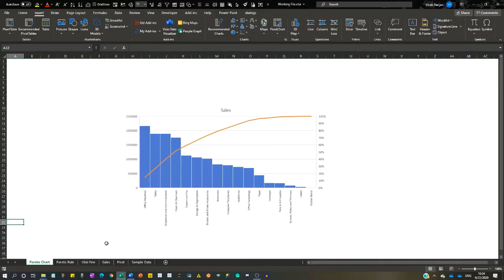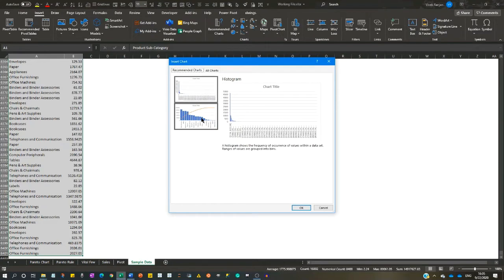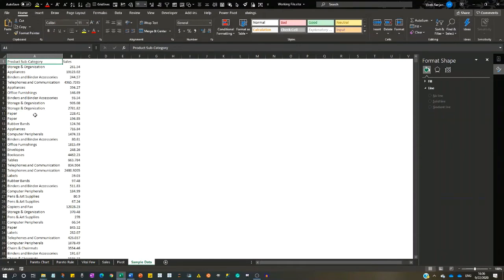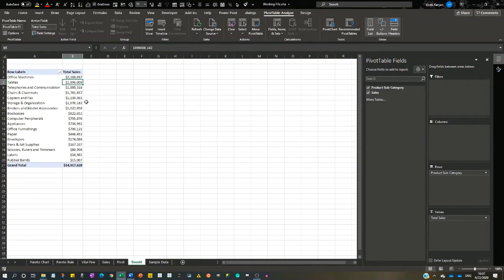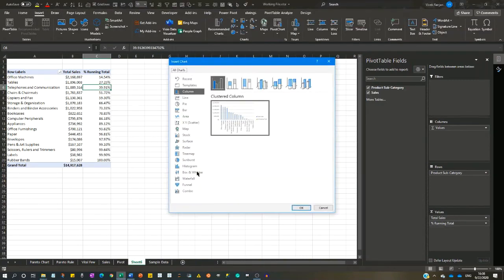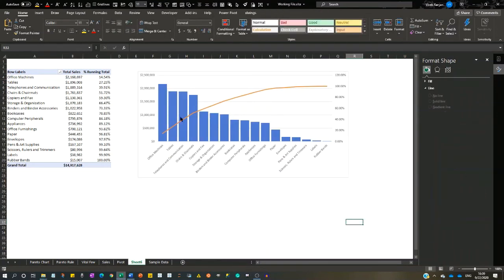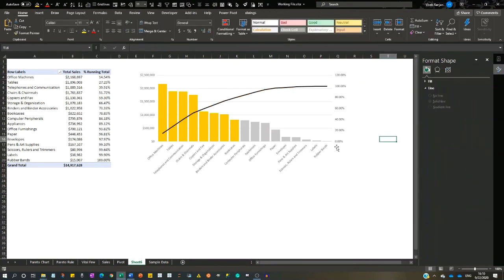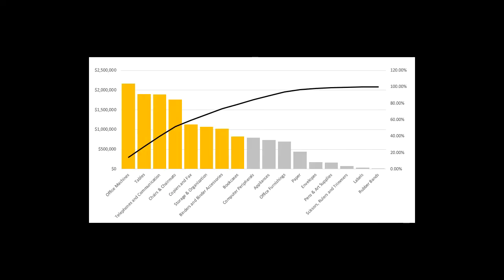Creating Pareto Charts in Excel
Pareto chart is a visual representation of the Pareto Rule.
Pareto Rule, which is also popularly known as 80/20 rule, was coined by Italian mathematician Vilfredo Pareto. He stated that 20% of the population owns 80% of the land.
Later, the quality guru Joseph Juran changed to 80% of the problems is due to 20% of the reasons.
In simple words, the Pareto rule is all about prioritizing the vital few from the trivial many.
This video shows the steps involved to create a Pareto chart in Excel.